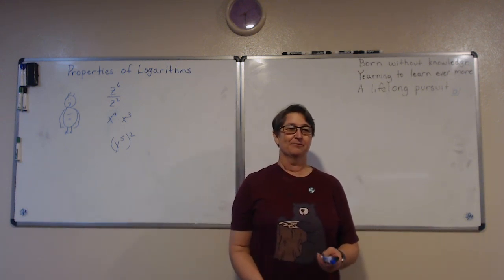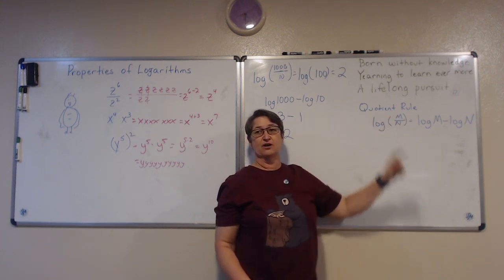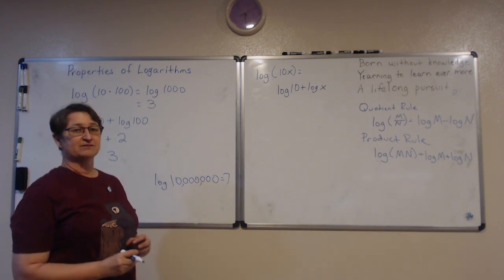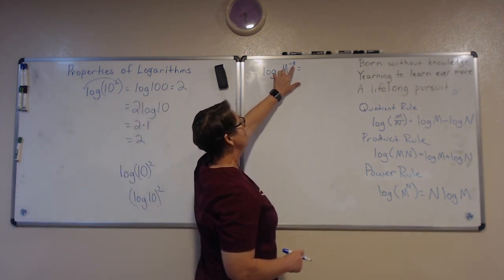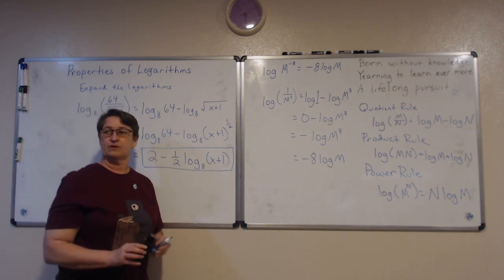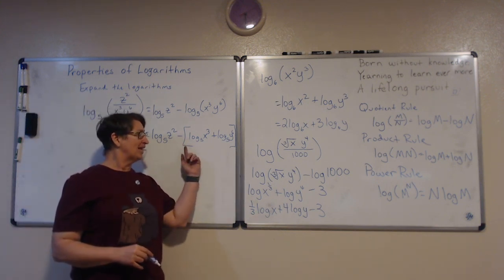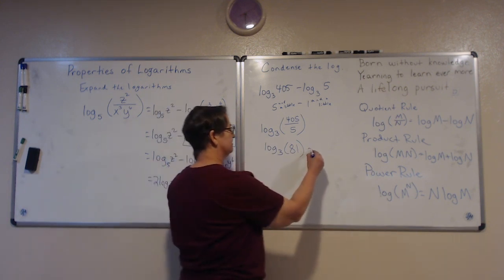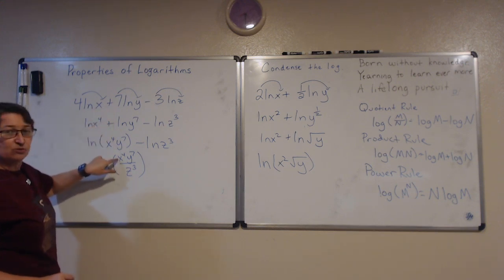Properties of Logarithms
Use the properties of logarithms